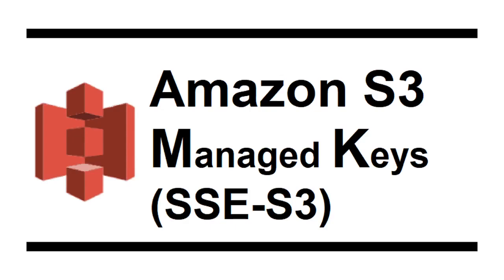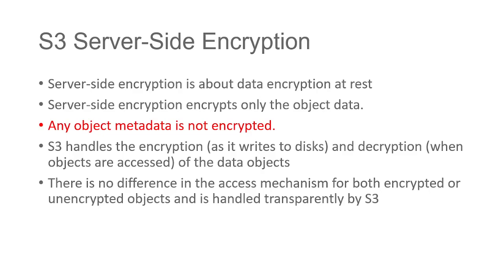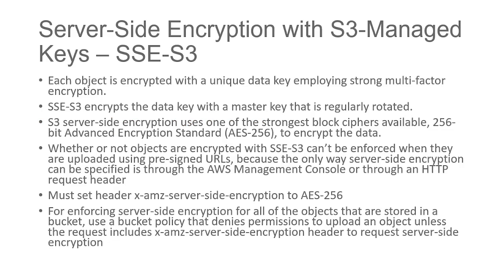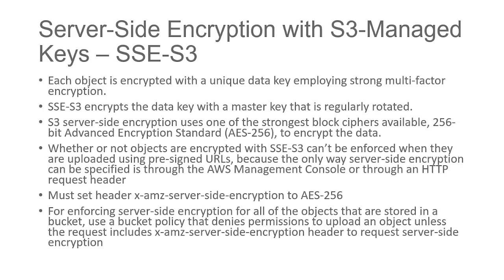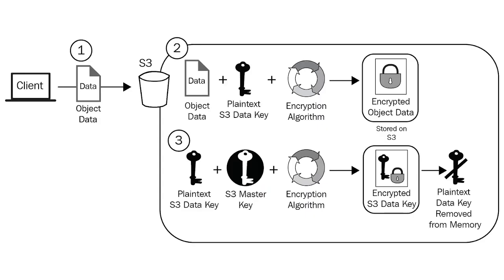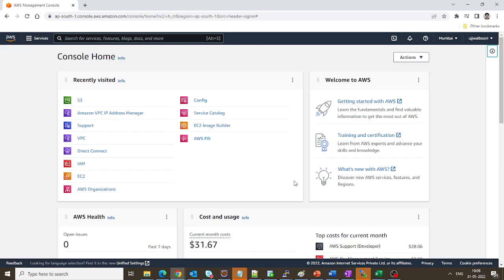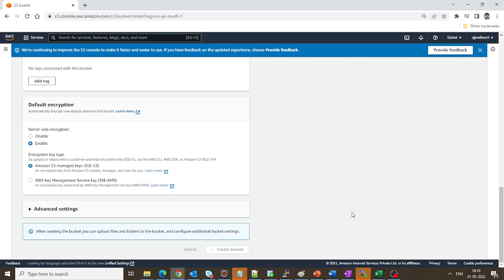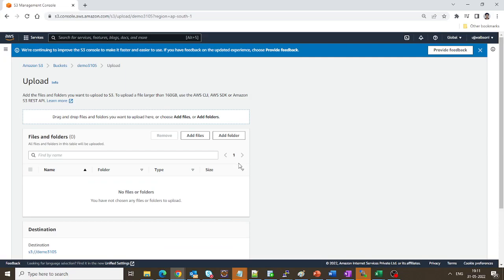Amazon S3 Server-Side Encryption with S3-Managed Keys – SSE-S3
Server-Side Encryption with S3-Managed Keys – SSE-S3

Each object is encrypted with a unique data key employing strong multi-factor encryption.

SSE-S3 encrypts the data key with a master key that is regularly rotated.

S3 server-side encryption uses one of the strongest block ciphers available, 256-bit Advanced Encryption Standard (AES-256), to encrypt the data.

Whether or not objects are encrypted with SSE-S3 can’t be enforced when they are uploaded using pre-signed URLs, because the only way server-side encryption can be specified is through the AWS Management Console or through an HTTP request header Must set header x-amz-server-side-encryption to AES-256

For enforcing server-side encryption for all of the objects that are stored in a bucket, use a bucket policy that denies permissions to upload an object unless the request includes x-amz-server-side-encryption header to request server-side encryption